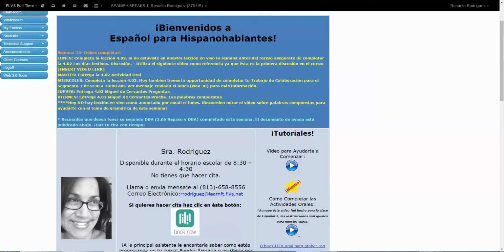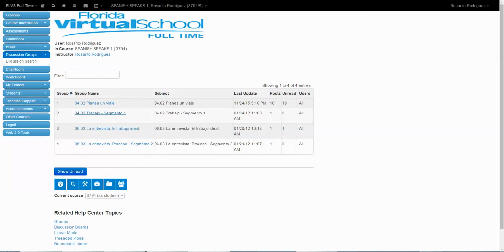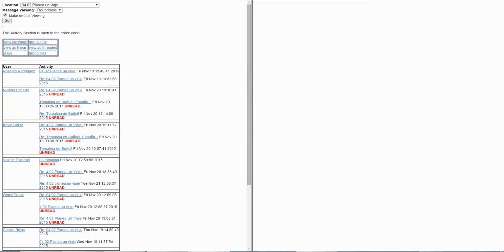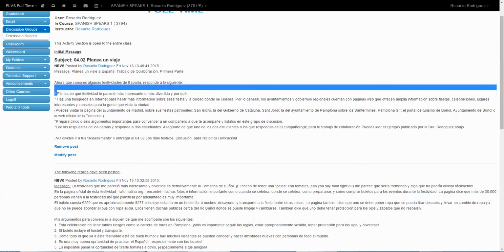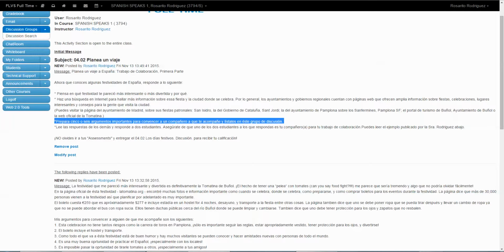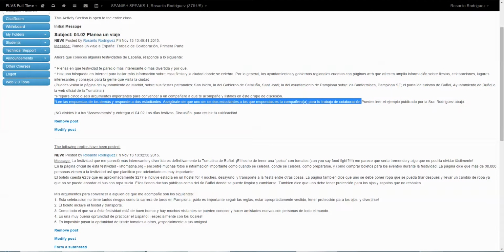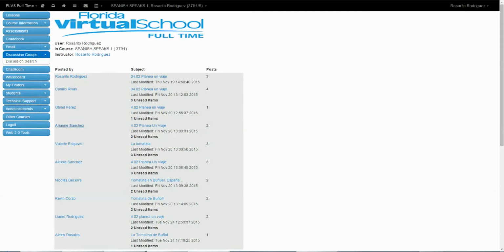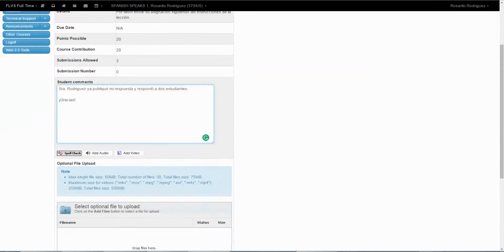Como Completar una Discusion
Spanish how-to video on completing Discussion Group Assessments